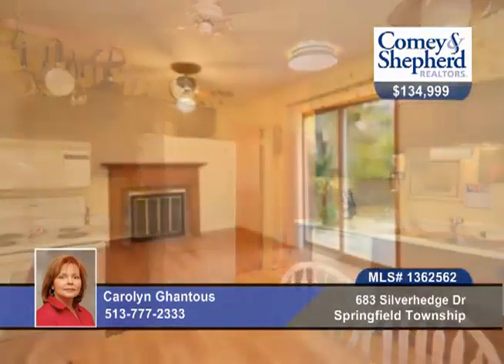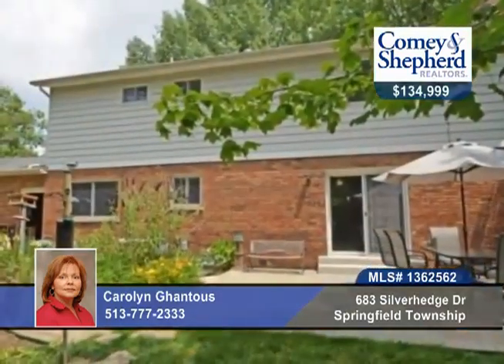Home for sale in Springfield Township, OH | $134,999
Move in ready. Brick/vinyl exterior, fresh paint inside. Huge rooms, master bedroom with walkout to balcony along front. Beautiful secluded back yard with 9x10 shed. Oversize garage w/storage, full basement w/workbench. Well maintained.